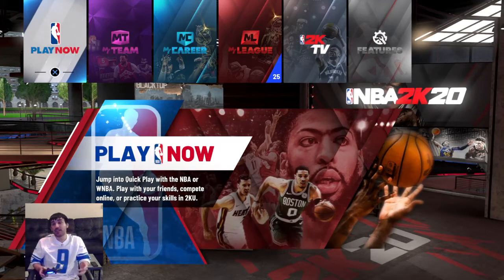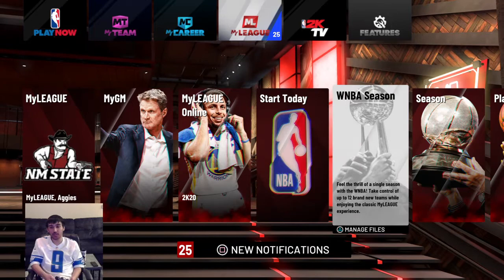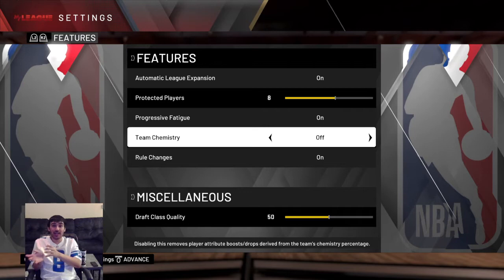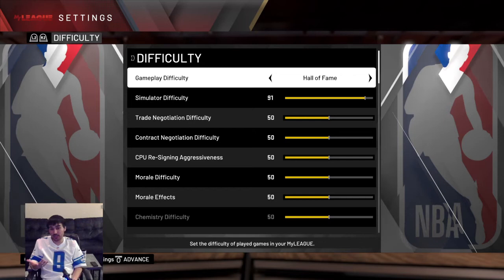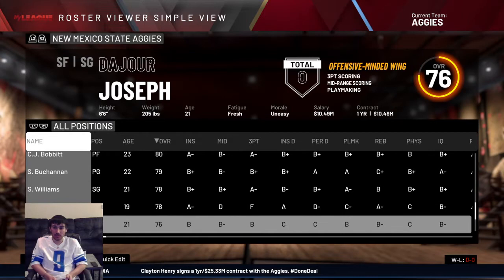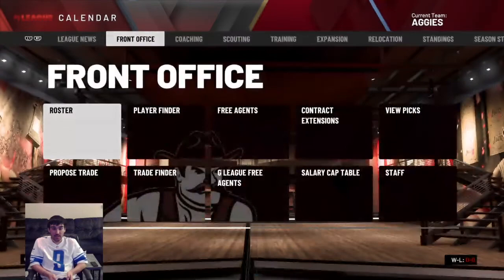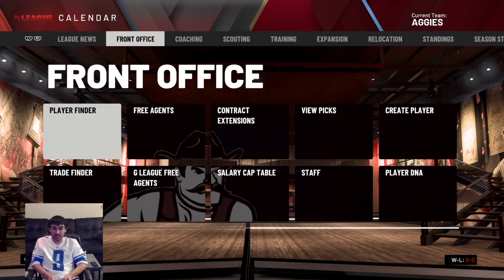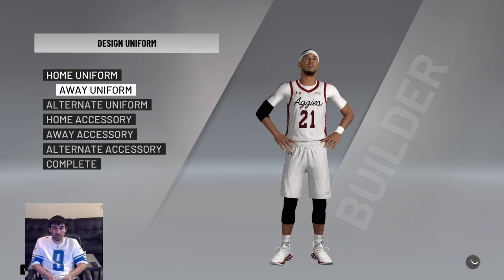New Mexico State Aggies 2K20 creation tutorial (PS4)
Here is how you can create the New Mexico State men's basketball team on NBA 2K20.

To watch my gameplay as NMSU, tune in to our live stream every night at 6 p.m. MT.